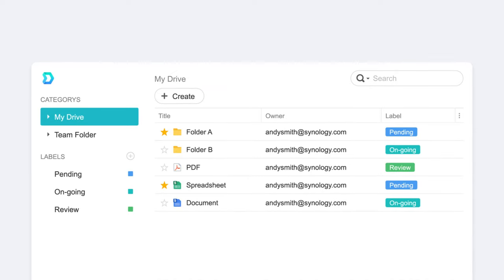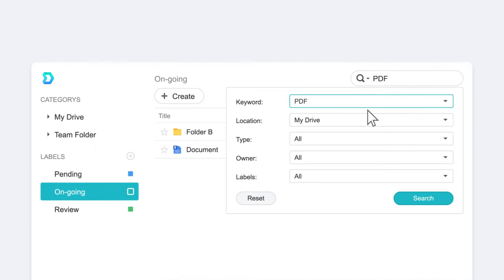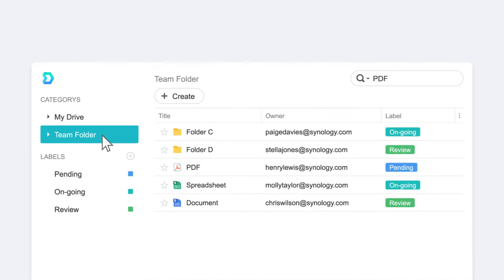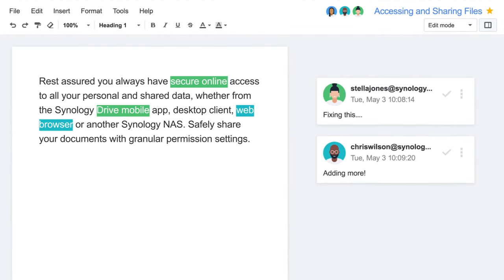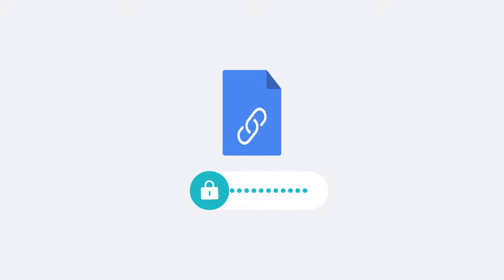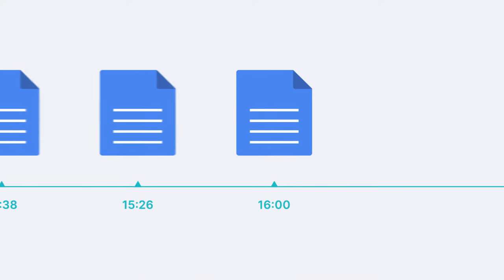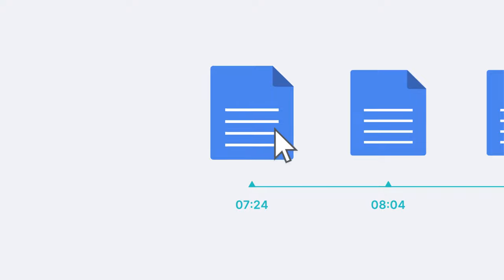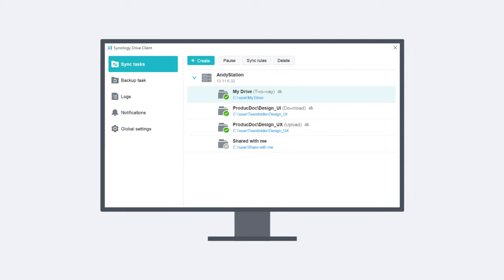Introducing Synology Drive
File sharing and syncing for efficient daily team collaborations have never been more secure and convenient than with Synology Drive.